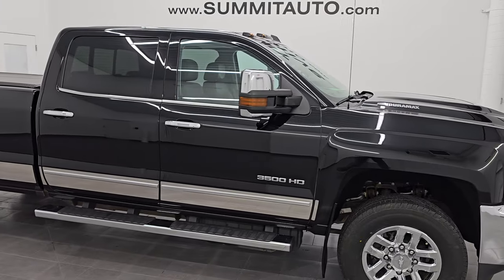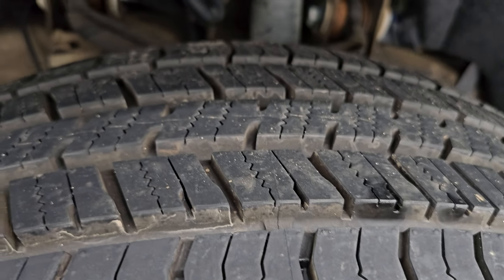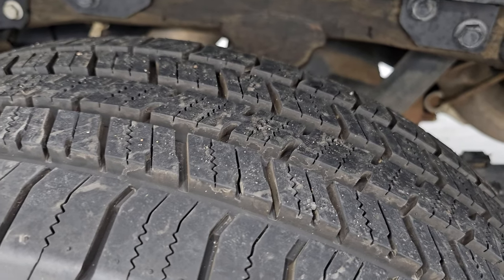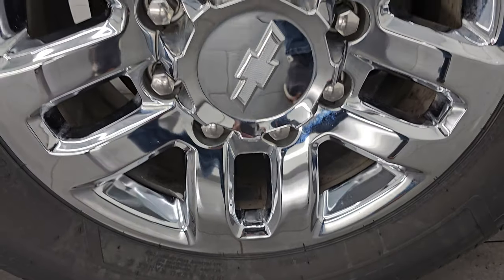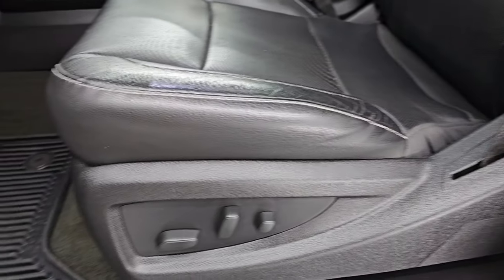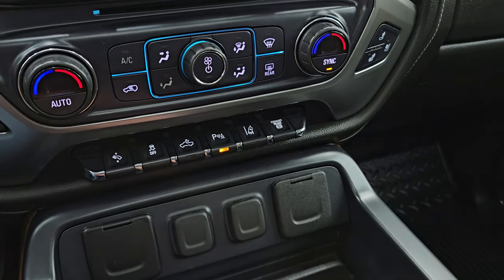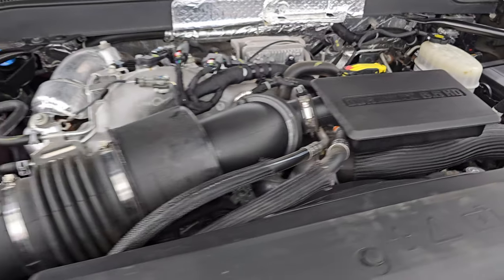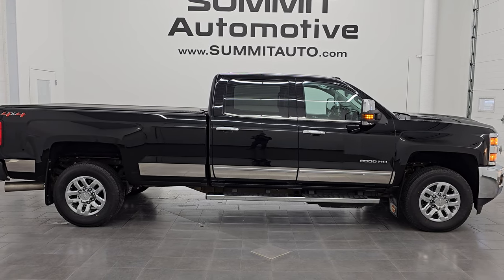2018 CHEVROLET SILVERADO 3500 LTZ DURAMAX 4K WALKAROUND 14810Z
This 2018 CHEVROLET SILVERADO 3500 CREW LONGBOX DURAMAX DIESEL IN BLACK CLEARCOAT  FOR SALE IN FOND DU LAC OSHKOSH WISCONSIN 54935 is the vehicle we did walk around review of today.

Thank you for checking out this video of this 2018 CHEVROLET SILVERADO 3500 CREW LONGBOX DURAMAX DIESEL IN BLACK CLEARCOAT FOR SALE IN FOND DU LAC OSHKOSH WISCONSIN 54935

STOCK: 14810Z
PRICE: $52,992
MILES: 47,705
MAKE: CHEVROLET
MODEL: SILVERADO 3500
VIN: 1GC4K0EY6JF169934
LOCATION: FOND DU LAC OSHKOSH WISCONSIN, 54937 TRUCKS ON 41

1 OWNER! CLEAN TITLE HISTORY! CLEAN CARFAX!* 6.6 Liter V8 Duramax Diesel, L5P Motor, 445 Horsepower* Full Four Door Crew Cab* Long Box 8 Foot Longbox* Single Rear Wheel SRW* LTZ Package 1LZ* 6 Speed Automatic Allison Transmission with Optional Manual Tap Shift* Turn Dial 4x4 Four Wheel Drive 4WD* Factory GPS Navigation System* Power Sunroof Moonroof Sun Roof Moon Roof* Reverse Backup Camera Rearview Camera* Onstar System* Forward Collision Warning System* Lane Departure Warning with Lane Keep Assist* Non Smoker* Dual Power Air Conditioned Ventilated and Heated Seats* Black Ebony Leather Seats* Bucket Seats* Memory Driver's Seat* Access Soft Rollup Tonneau Cover* Full Towing Package with Receiver Trailer Hitch, Wiring and Transmission Cooler Tow Package* 5th Wheel And Gooseneck Hitch Prep Package Fifth Wheel Goose Neck* Factory Brake Controller* Factory Exhaust Brake* LED Side Lights* Telescopic Tow Power Mirrors with Built-in Directional Signals* Stabilitrak Traction Control* 3.73 Gears with Automatic Locking Differential Limited Slip Differential* Goodyear Wranger SR-A LT265/70 R18 Tires* Chromed Alloy Rims Premium Wheels* Four Wheel Disc Brakes* Factory Chromed Stepbars* Spray-in Bedliner* Bedrail Covers* Clearance Lights* Fog Lights* LED Bed Lighting* Projector Lamp Headlights* Sonar with Front and Rear Bumper Sensors* EZ Raise Assist Tailgate* Locking Tailgate* Rear Bumper Steps* Chrome Trimmed Grill* Chrome Trimmed Mirrors* Chromed Rocker Panels* Chevy MyLink Touchscreen Radio* AM / FM Radio Tuner* Sirius/XM Satellite Radio Capabilities Sirius / XM* CD Player* Bose Premium Audio Sound System* Bluetooth, Hands-Free Phone Controls Blue Tooth* Android Auto Compatible* Apple Car Play Compatible* Auxiliary MP3 Jack Portable Audio Connection* USB Jack Portable Audio Connection* Wireless Cell Phone Charge Pad* Keyless Entry with Factory Remote Start* Power Sliding Rear Window Rear Window Defroster* Adjustable Height Seatbelts* Driver and Passenger Front Air Bags* L.A.T.C.H. Child Safety System* Side Curtain Air Bags SRS Safety Restraint System* Heated Steering Wheel Multi-Function Steering Wheel Controls* Homelink System with Three Programmable Buttons for Garage Doors, Lighting Systems & Security Systems* Compass, Outside Temperature Display and Mileage Display* Dual Multi-Zone Climate Control* Power Adjustable Pedals* Factory All Weather Floormats* Woodgrain Dash And Door Trim* Air Conditioning AC* Cruise Control* Power Locks* Power Windows* Automatic Headlights Autolamp* Tilt/Telescope Steering Wheel* 110V / 150W Auxiliary Power Outlet* BlackONE OWNER! CLEAN AUTOCHECK! Very very clean inside and out! This is one of the sharpest 2018 Chevrolet Silverado 3500 crewcab longbox 1 ton trucks on our lot! Make your move before this super clean 4wd is gone!*